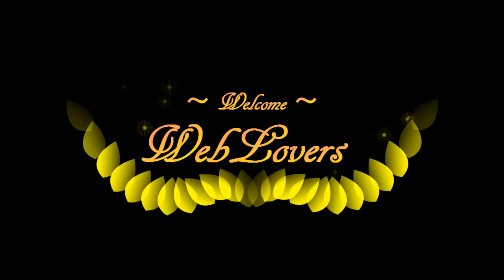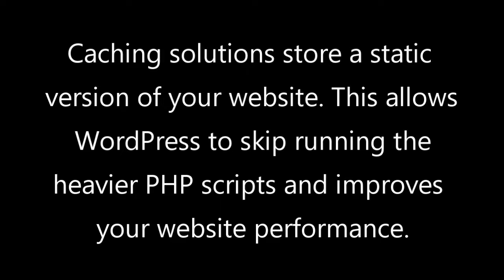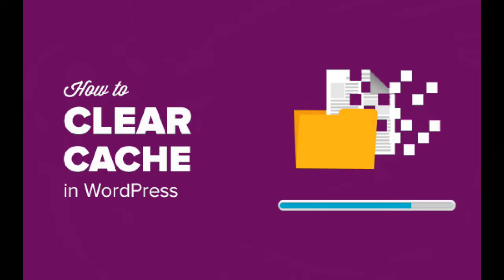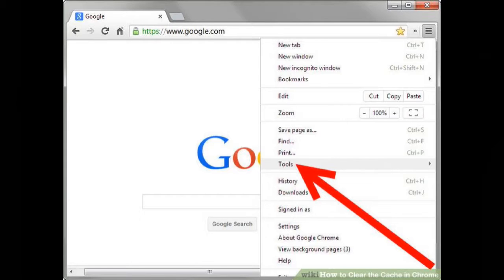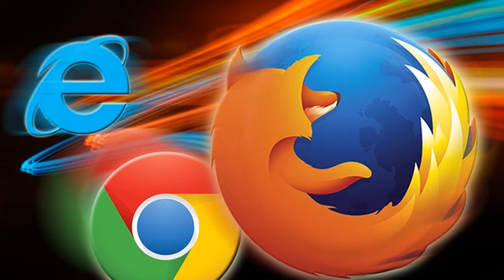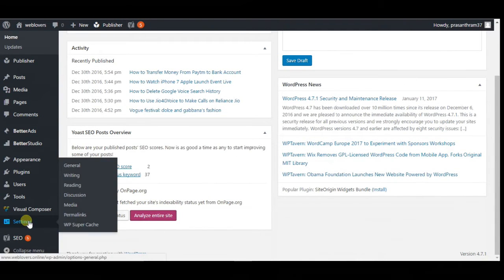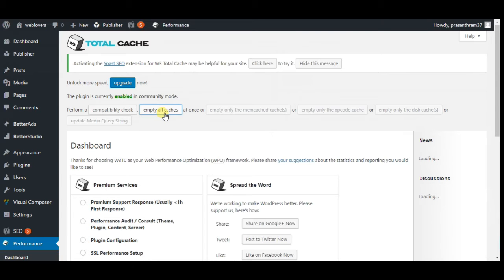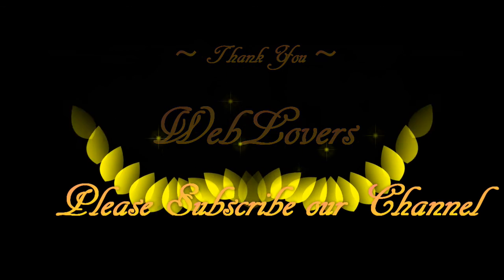How to clear Your Cache in Wordpress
Step 1 : Clear Your Browser Cache.
Step 2 : Clear cache in your wordpress caching Plugin.

1. Clear cache in WP Super Cache.
2. Clear cache in W3 Total Cache.
3. Clear Cache in Sucuri.